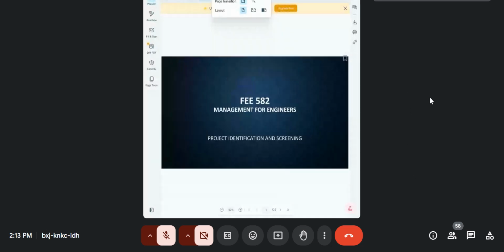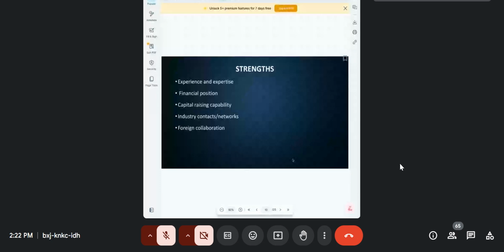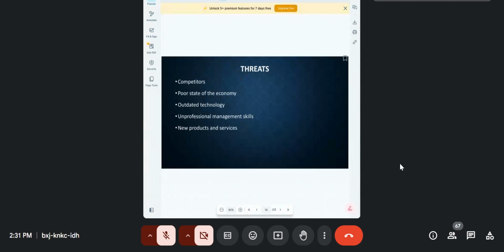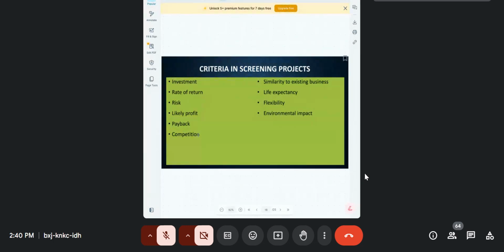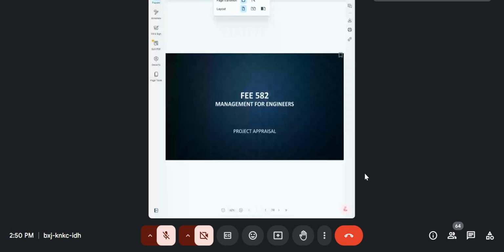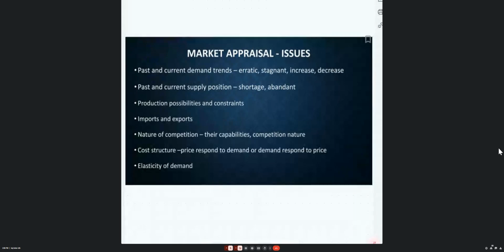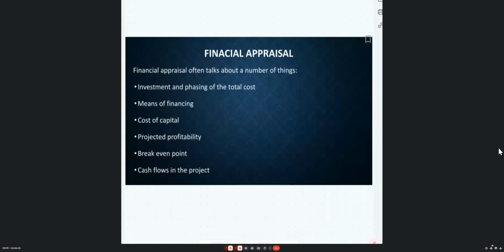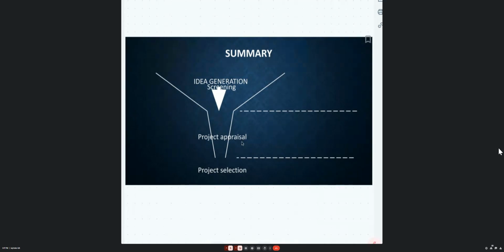FEE582: Lesson 2 (03/3/2025)